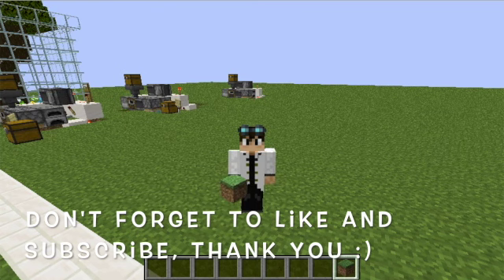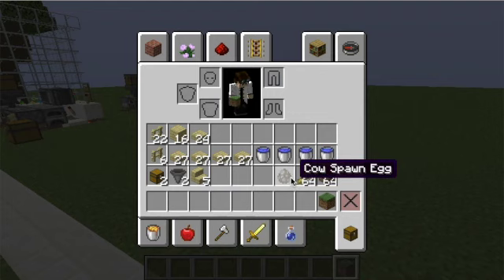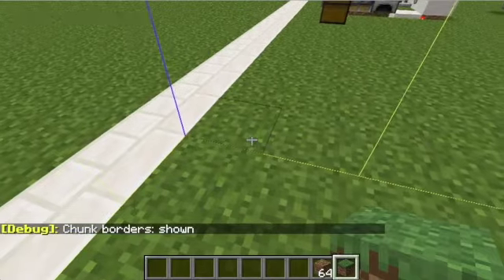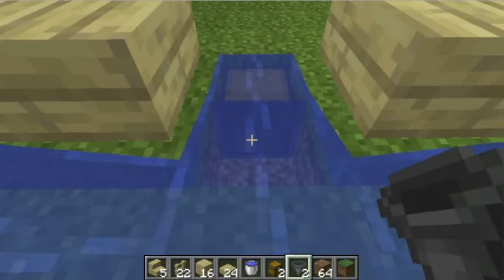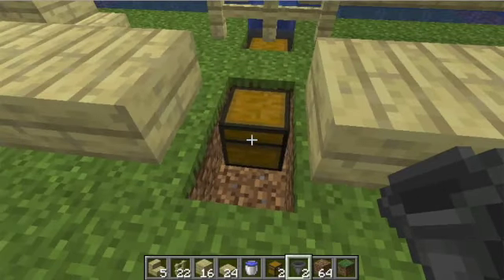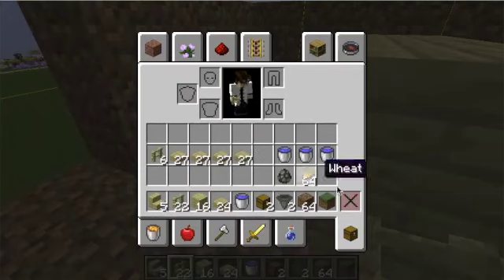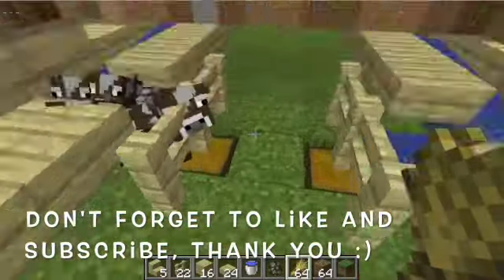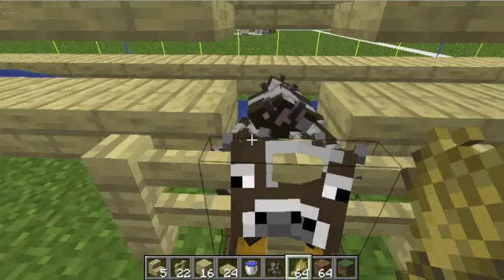Minecraft - Cow leather and meat farm Java and Bedrock version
Hey guys, today i like to show you an efficient and easy to build cow farm, leather farm, meat farm. No Redstone is needed this time.